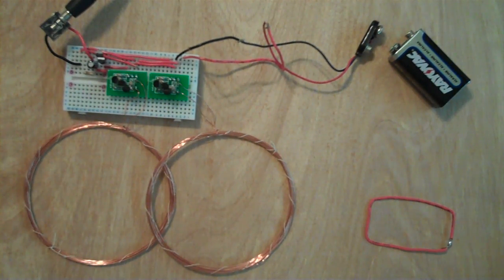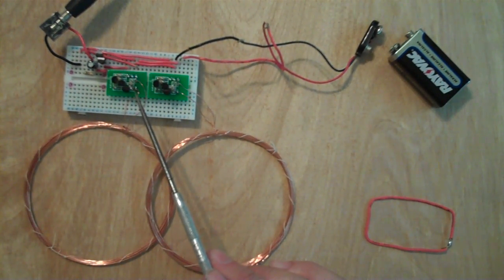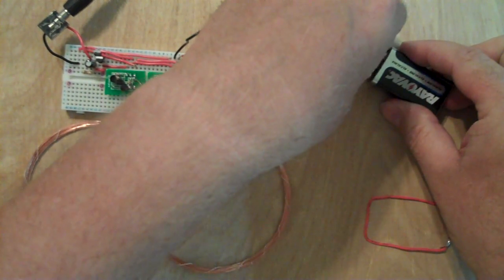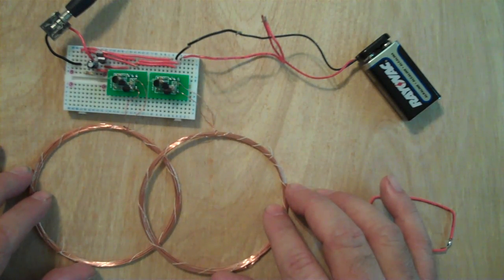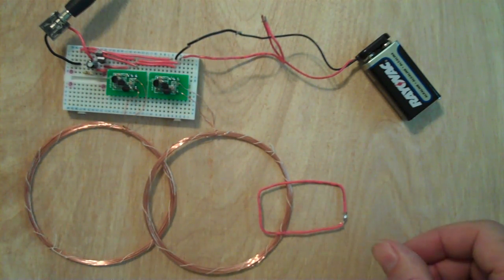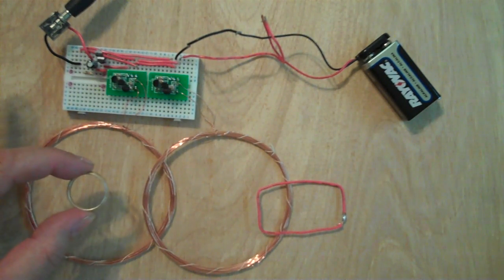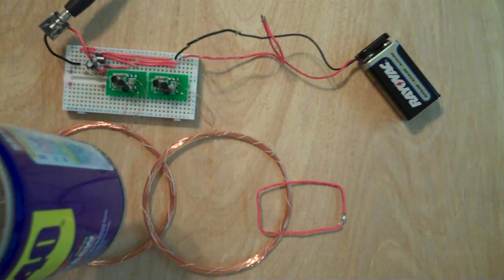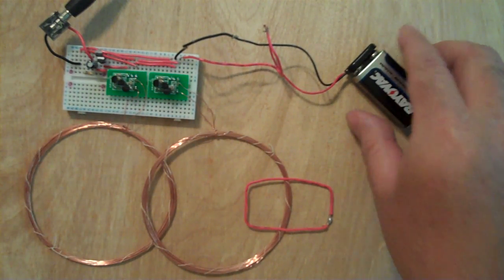Simple BFO Metal Detector - Improved Circuit Design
eBay link (schematics included)

This is an extremely simple BFO style metal detector demonstration using two basic coil / inductor oscillators running at about 430kHz producing an audible beat frequency in the presence of metal objects.

How it works:
This particular arrangement "looks" like a typical Double D style coil arrangement, but don't let it fool you.  A "DD" has one drive coil and one receive coil.  In this case both coils are being driven.  When two coils that are driven share the same plane they will mutually oscillate and seek the same frequency.  The magic happens when the coils overlap slightly.  When they overlap at a certain point there is a balance where the mutual oscillation goes away and they don't influence each other, allowing them to freely oscillate and become easily altered by their environment ... i.e. a metal object.

  The Idea is to place the two coils in this overlapping arrangement so that they are JUST on the edge of influencing each other at the same oscillation, but are very susceptible to being altered externally.  This type of detector has a slight advantage over a standard BFO in that "both" coils are near the sense field which help to minimize any ground effects you might otherwise have using a single coil near the sense field.  Ground effects are caused by soil variations, such as mineral content, moisture, etc. Since both coils experience virtually the same ground conditions (unless passing over a metallic object), ground effects are mathematically canceled out leaving you with a higher signal to noise ratio when detecting.